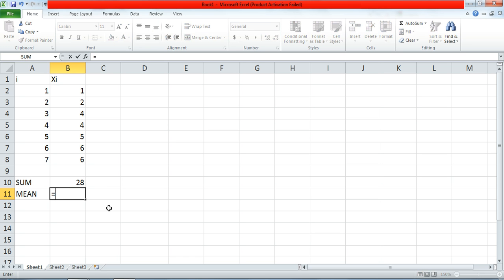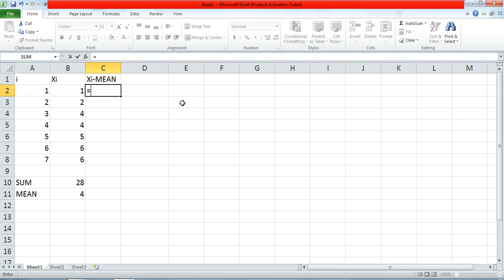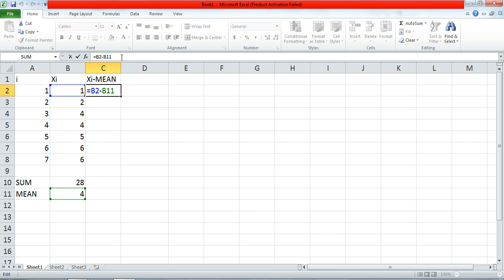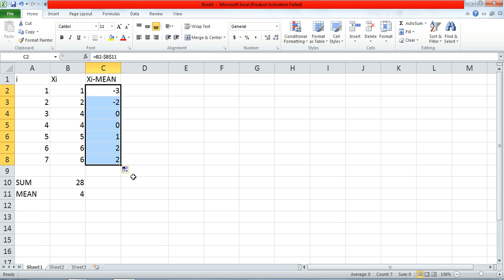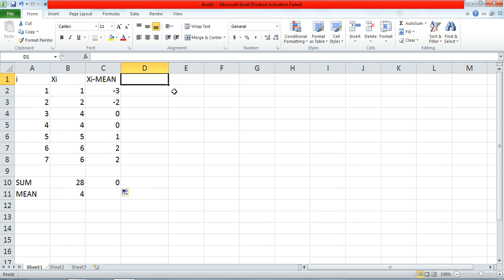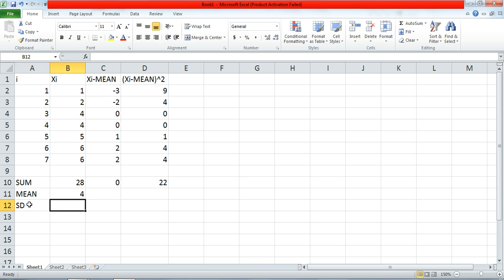COMPUTING SAMPLE STANDARD DEVIATION USING EXCEL